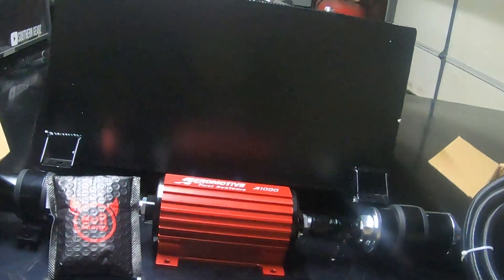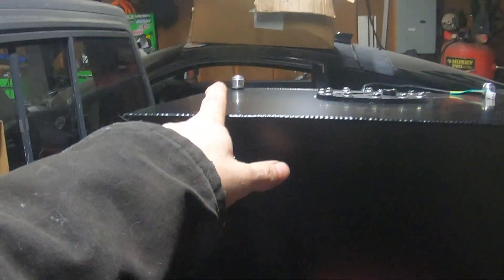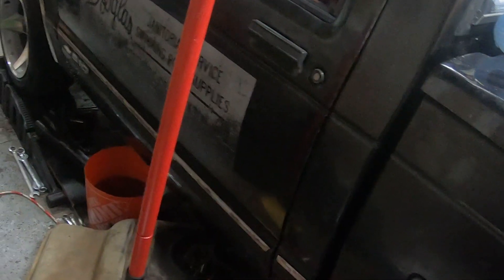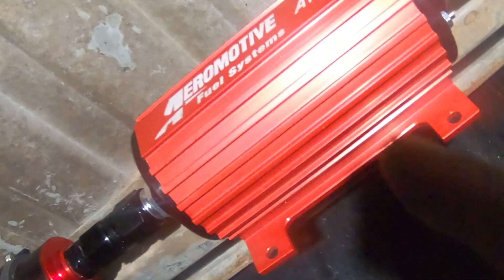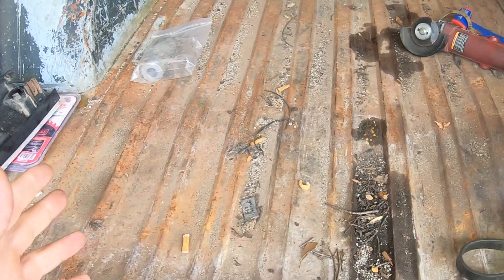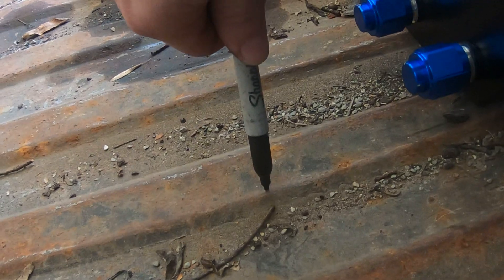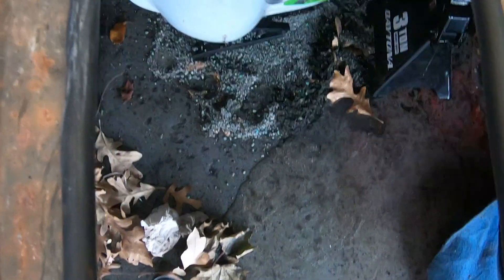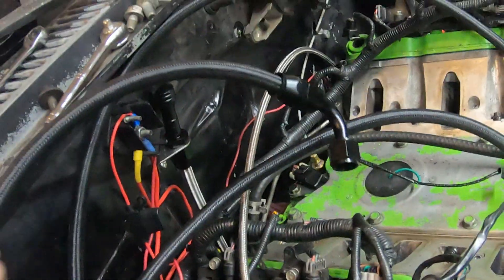Installing a 1000hp Fuel System on Earl | LS Swapped S10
Today we Install the Aeromotive A1000 Fuel pump. When it comes to installing it you must follow aeromotives guidelines to ensure a long use out the pump. We show you how to go about getting the most out of your new Fuel pump. Enjoy!